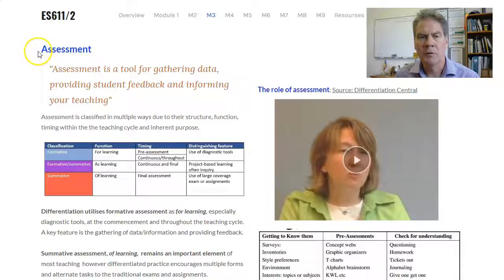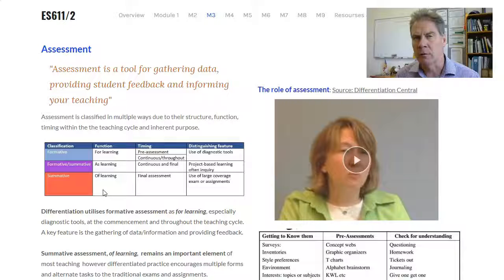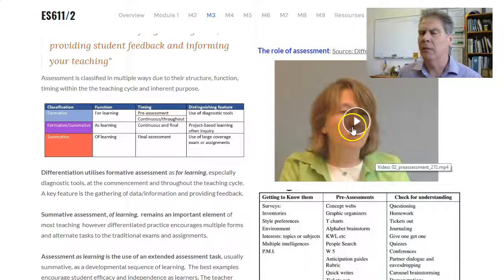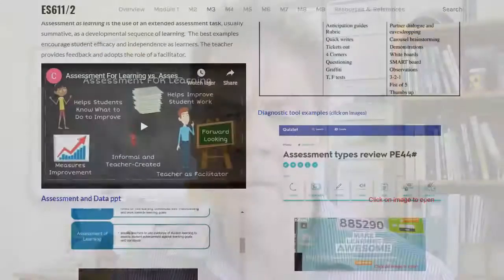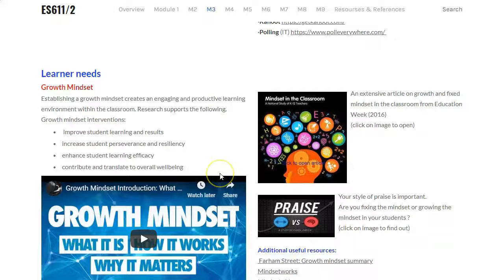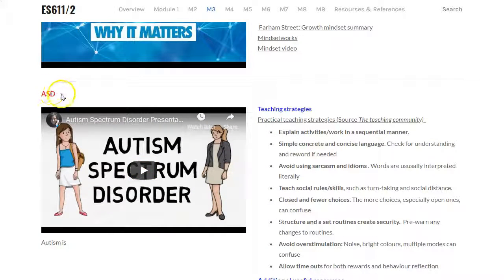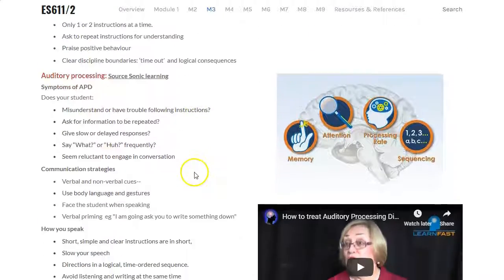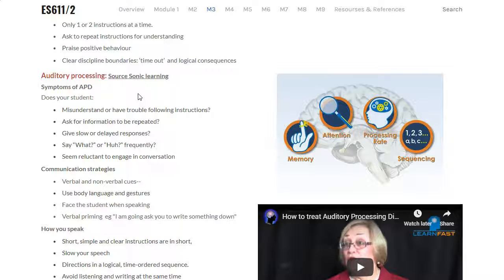ES6112 Module 3